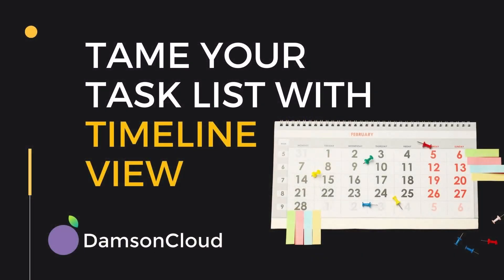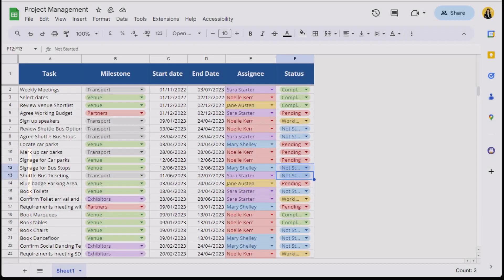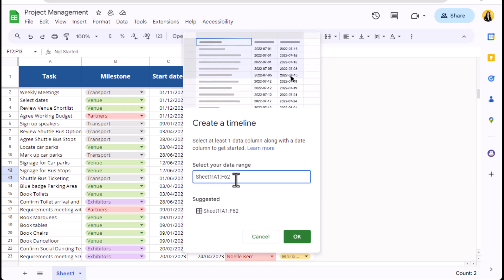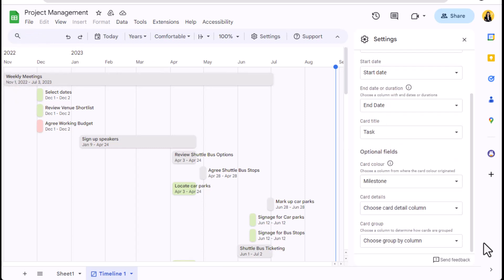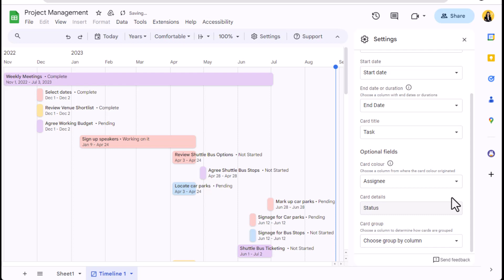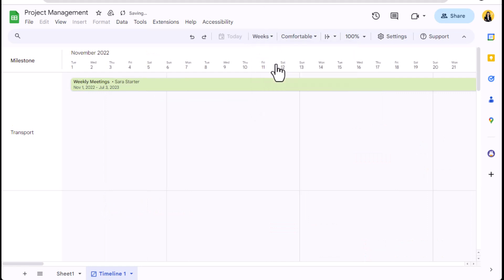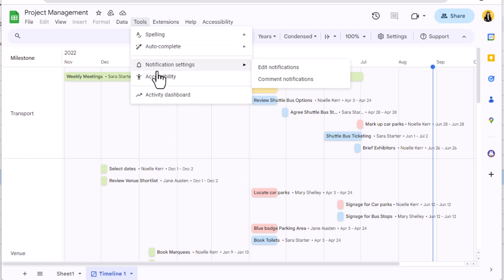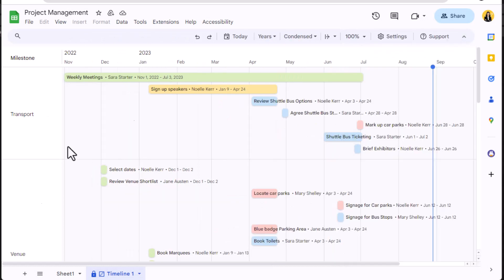How to Use Timeline View in Google Sheets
This week, Noelle takes us through a very handy feature on Google Sheets: the timeline view. If you're looking for a solution to users who might be looking for project management within a familiar platform - look no further!

Key takeaways from this video:

✔ How to access timeline view in Google Sheets
✔ Select data for the timeline view
✔ Creating a customised view though colour coding
✔ Keyboard shortcuts to help accessibility
✔ Access notifications for any changes made

As always we'd love to hear from you. Was this guide helpful? Hopefully you'll be setting up Timeline view in no time! To discuss any Google Workspace requirements you may have, get in touch with us